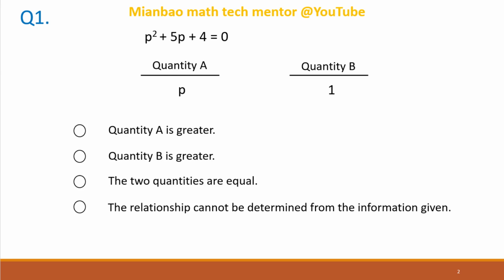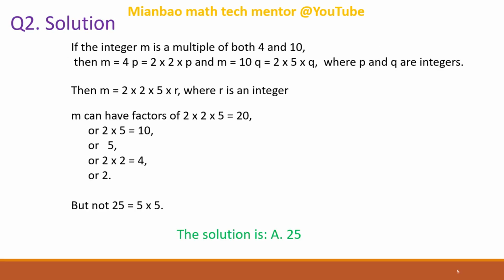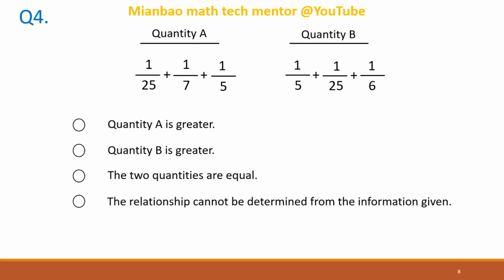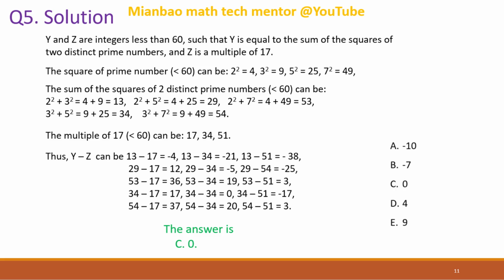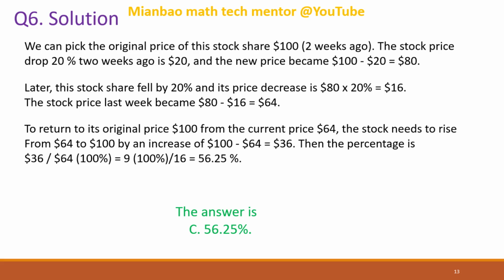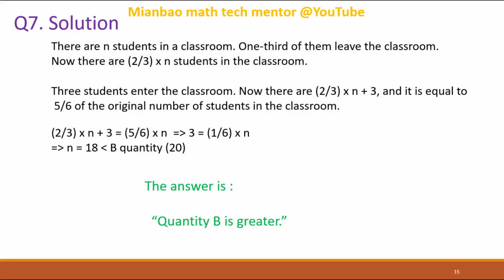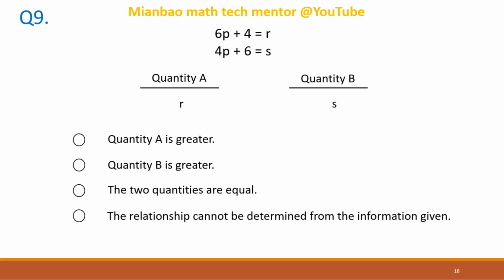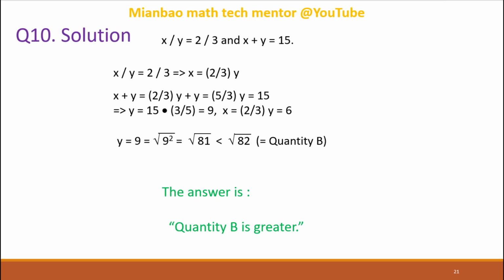Math Made Easy Prep: math fundamentals 001 (arithmetic, numbers) (for SAT, GRE, GMAT)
Math Prep, Math Fundamentals (arithmetic, number properties) (10 Questions & Answers). Prep for SAT, GRE, and GMAT exams.